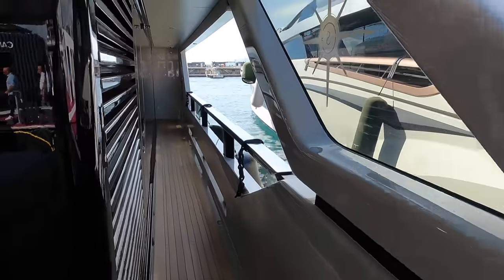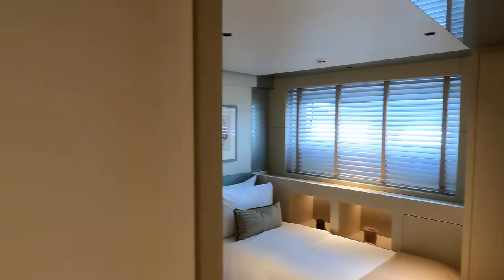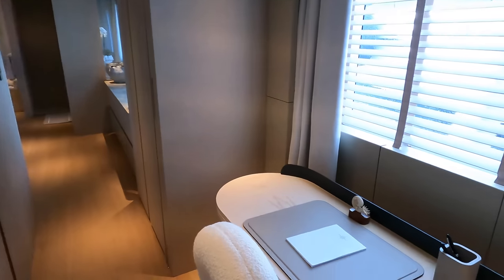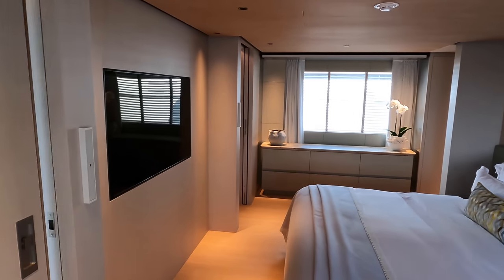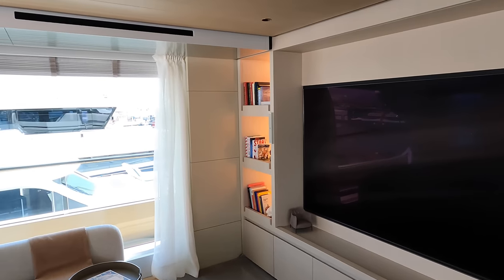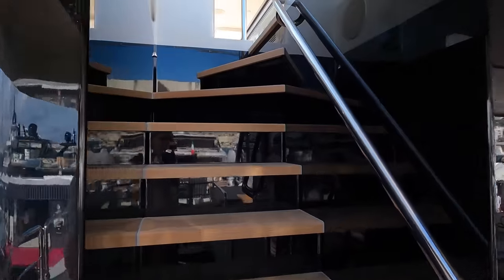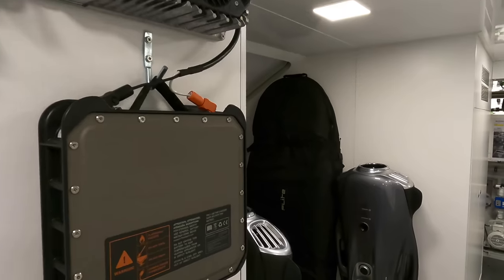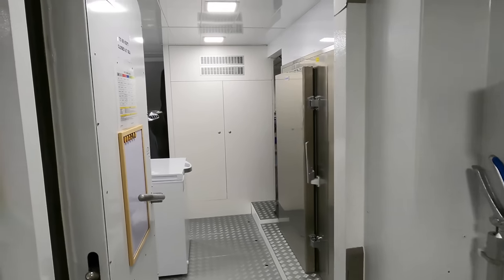THIS Is CDMs LATEST STEEL Explorer Yacht! | M/Y 'Stellamar' World Super Yacht Award 2024 WINNER!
This is hull number three from CdM's RJ112 series! And what a beautiful boat she is!

For all things 'boat' related, be sure to check out my microsite